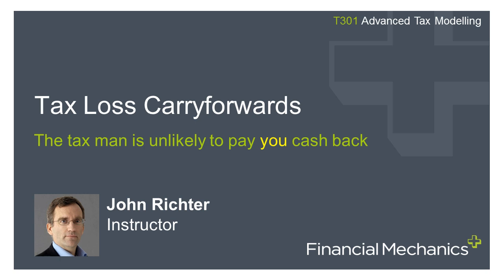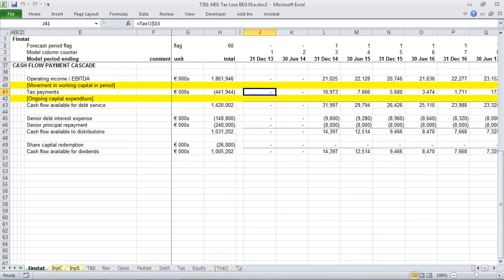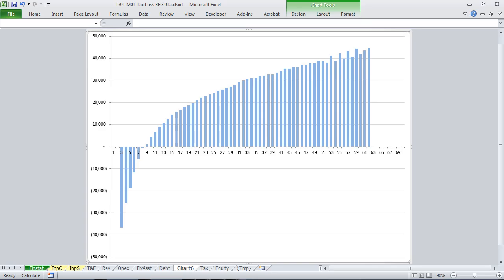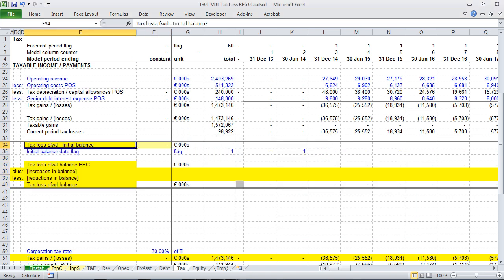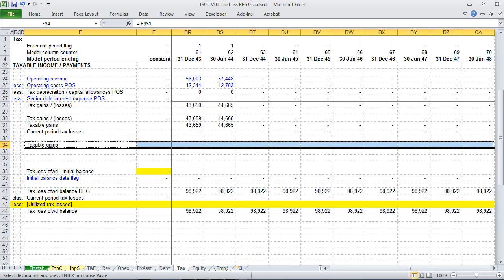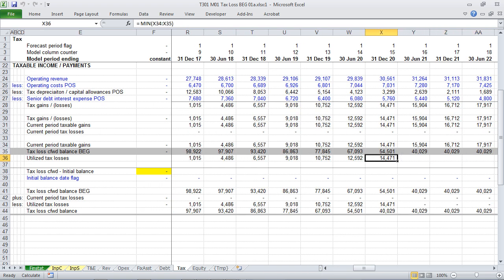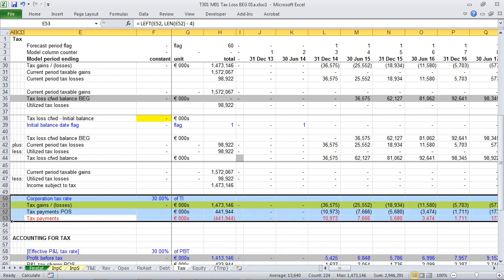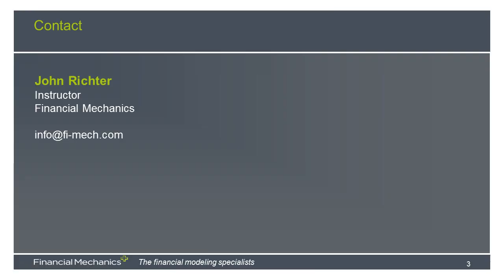T201: Tax Loss Carryforwards